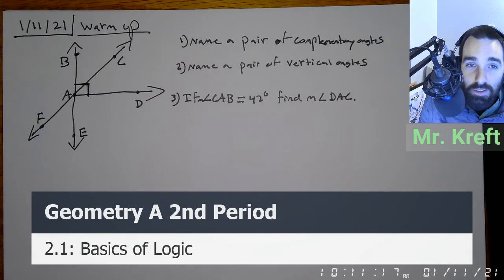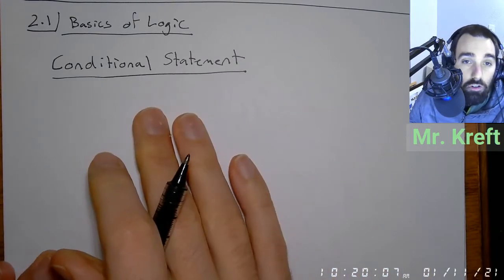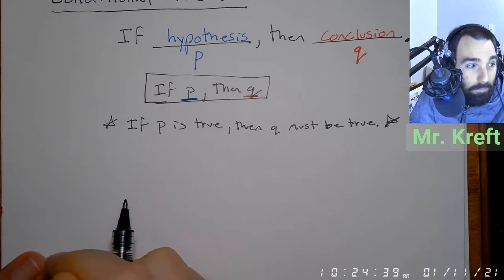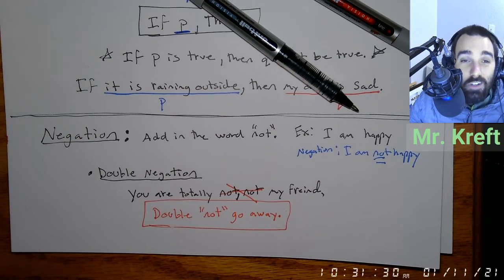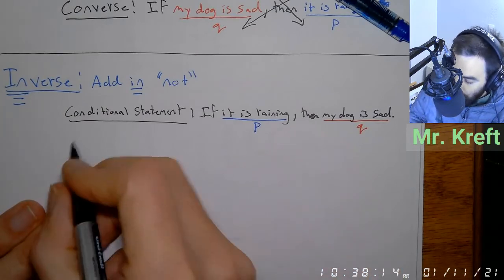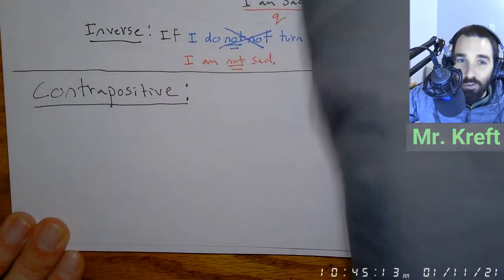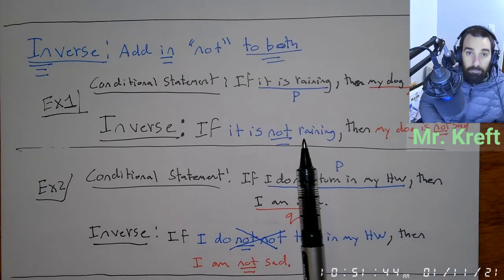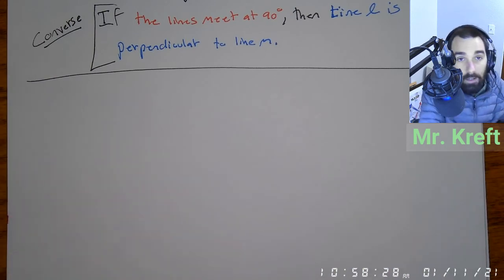Geometry 2nd, Section 2.1: Basics of Logic